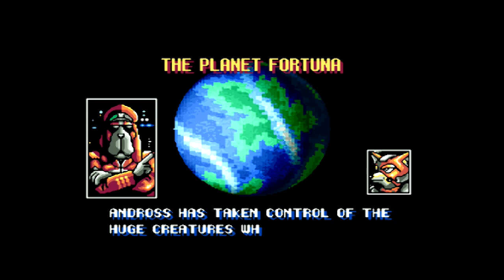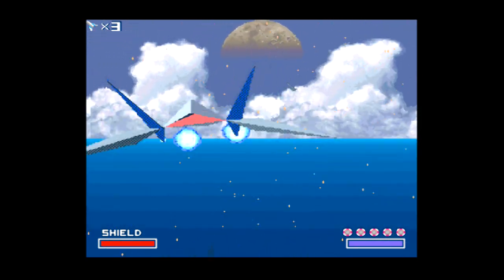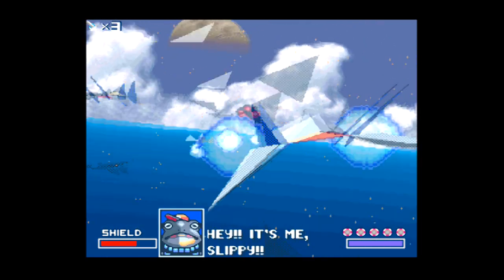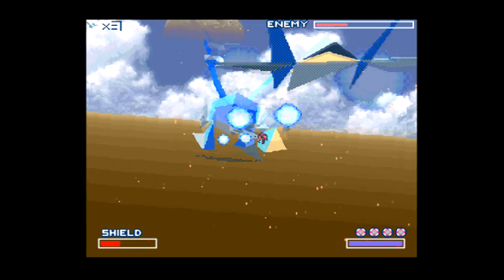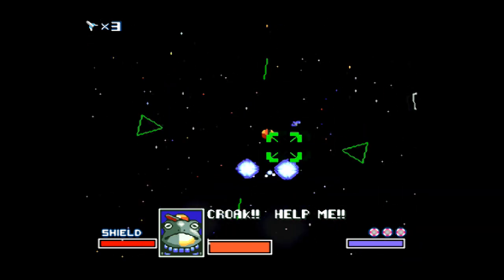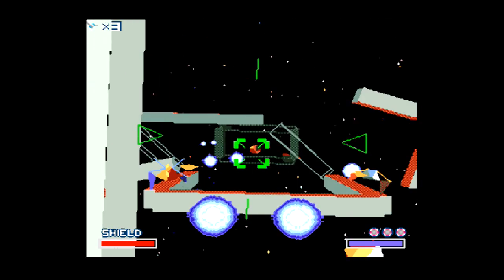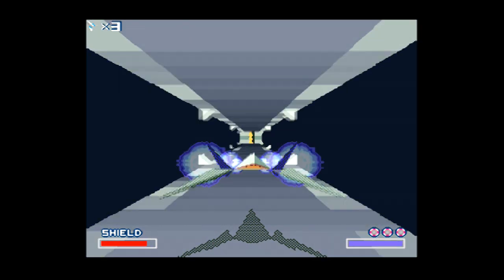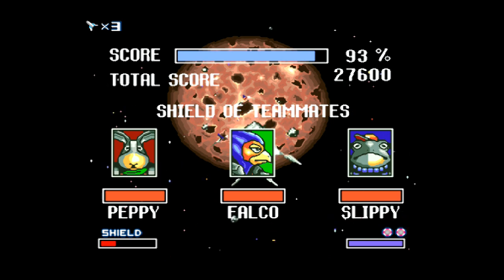SNESdrunk Plays Star Fox: Bird Brain - PART 8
I hate this level...